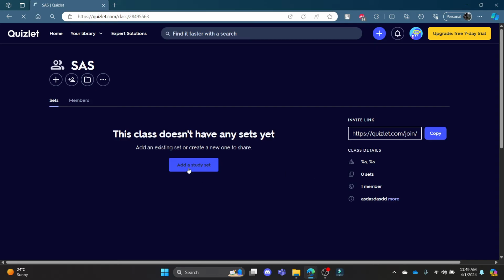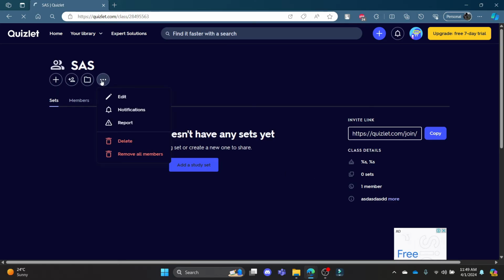How to Create Class on Quizlet 2024 | Register Class in Quizlet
In this video, we'll dive into the world of Quizlet classes, a fantastic tool for teachers and learners alike! We'll explore how to set up your own class, inviting students to join your collaborative learning hub. We'll discuss the benefits of using classes, like sharing study sets, creating a central location for course materials, and fostering a community of learners who can support each other's academic success.